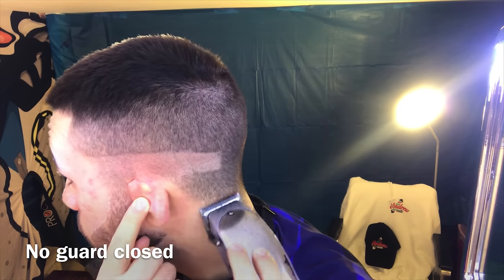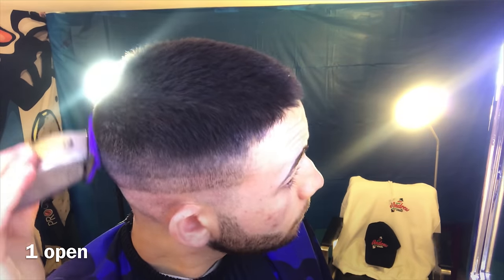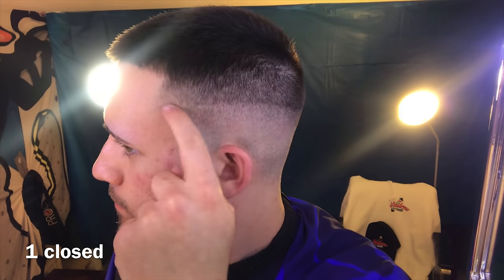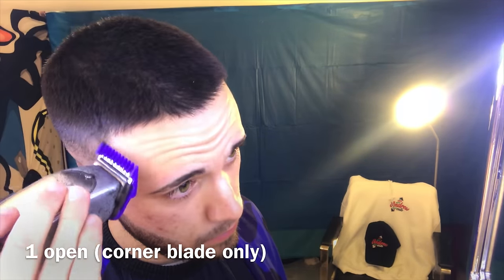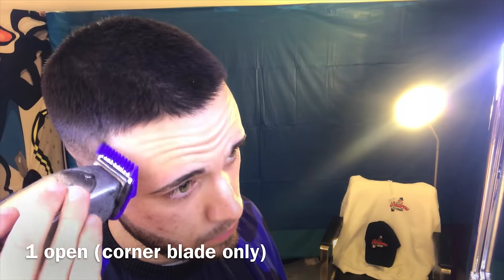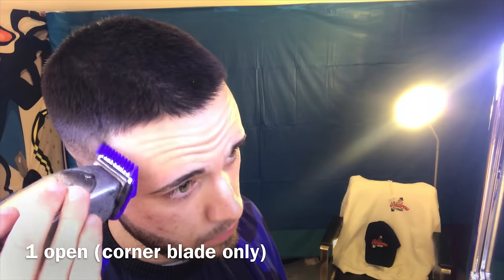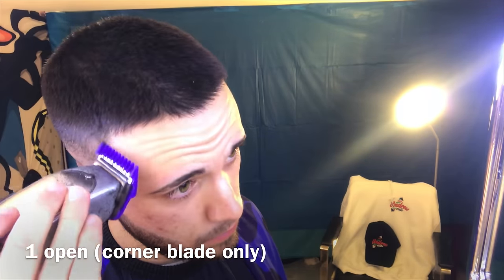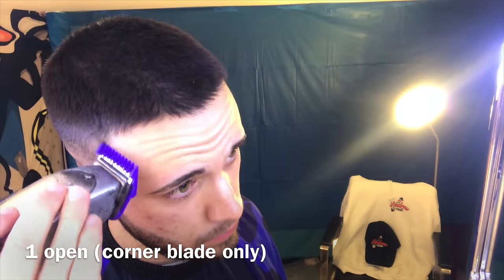"THE BEST SELFCUT TUTORIAL ON THE INTERNET” DIY fade (no .5 or 1.5 needed)💈In Depth Breakdown💈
In this video I do a self cut mid/low fade using only 2 guards (#1 and #2 guards). I break down in detail exactly what I’m doing and show you how to do a fade only using one clipper.

Use code “ANDREWCUTS10” at selfcutsystem.com for $10 off!

Tools used:
Andis master
Andis slimline pro li
Babyliss foil shaver
Selfcut system 2.0
Illuzien blue camo cape

Beat credit:
CFC Content for creators
Beats produced by:
Prod. Miss Antidote
Prod. Jazseh & Jemzsy
Prod. G4RDEN3R
Prod. Rope God